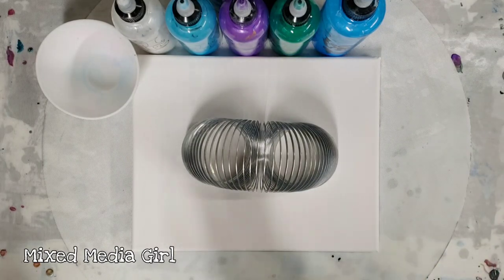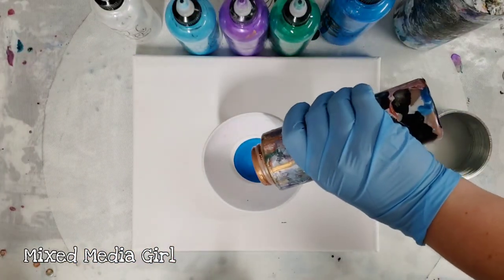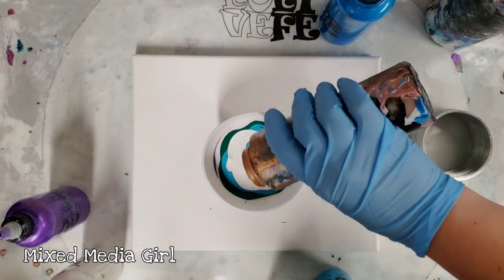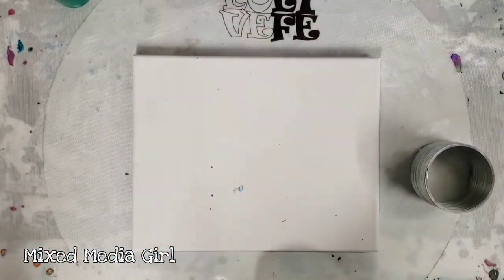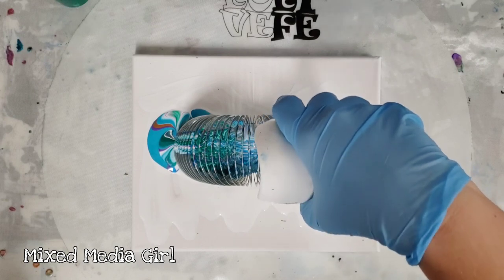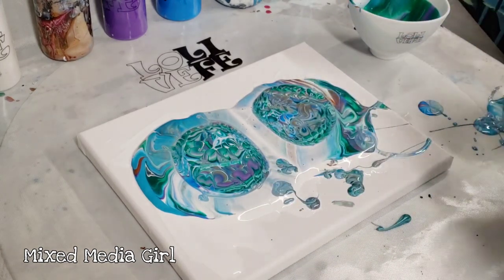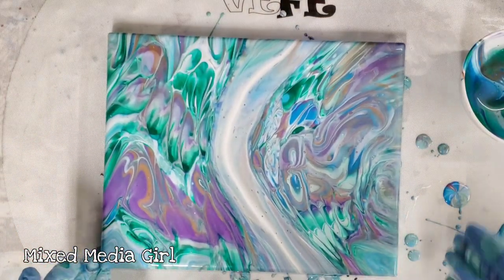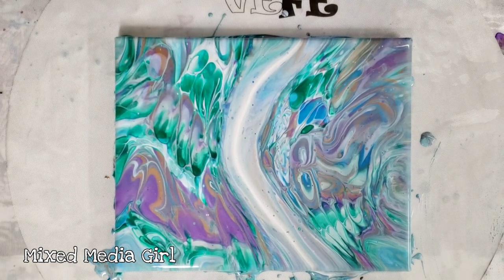SLINKY pour! Acrylic pour through a slinky - fun fluid art by Mixed Media Girl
Acrylic pour with a slinky! This is my second time trying paint pouring through a slinky - but this time I tried it a totally different way. If you didn't see my first acrylic pour through a slinky, check it out

Materials used*:

floetrol
water